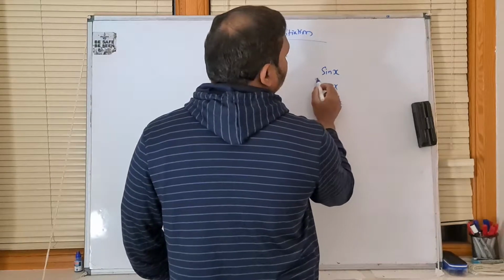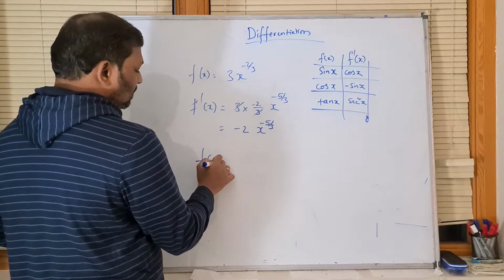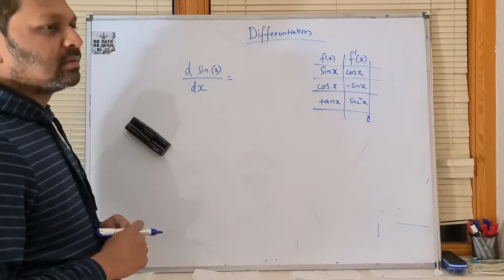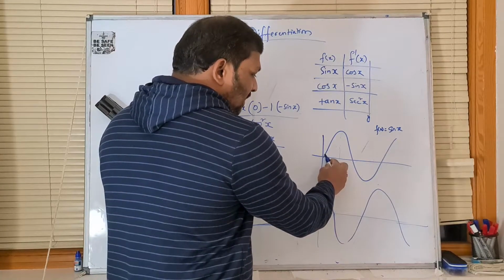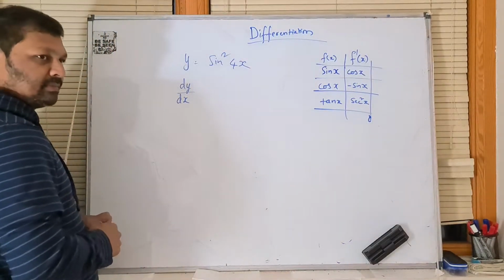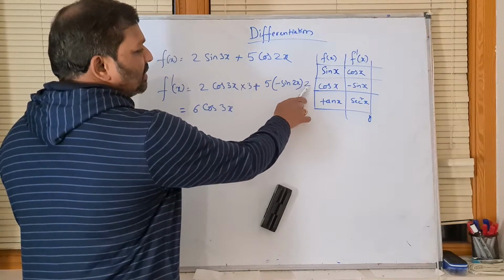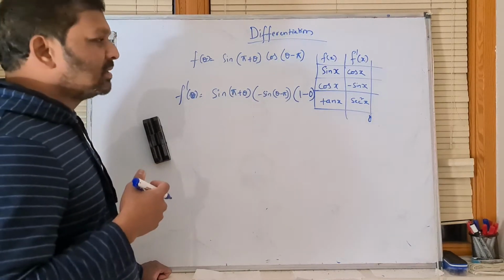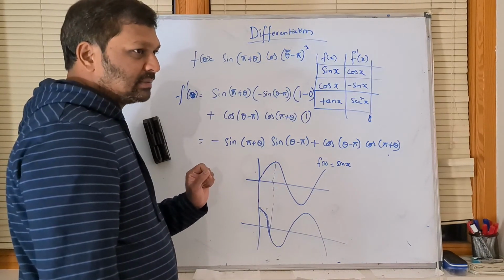High School Maths - Differential Calculus - Part 2